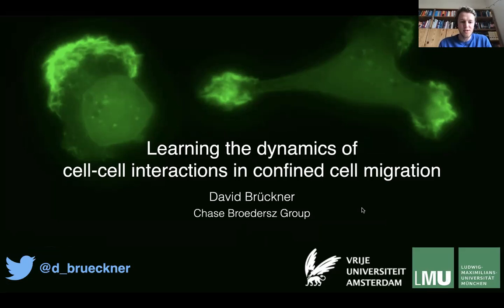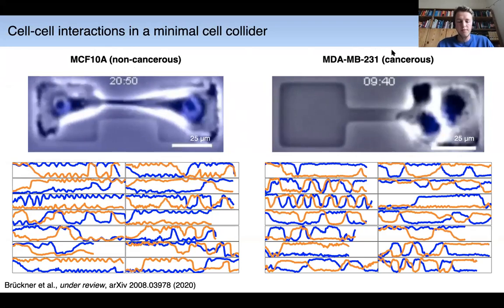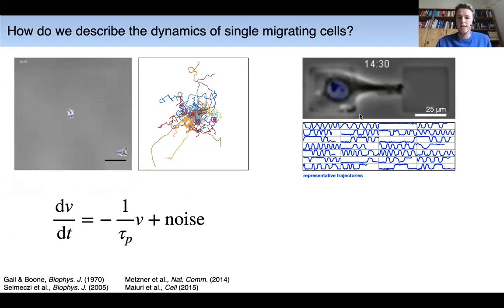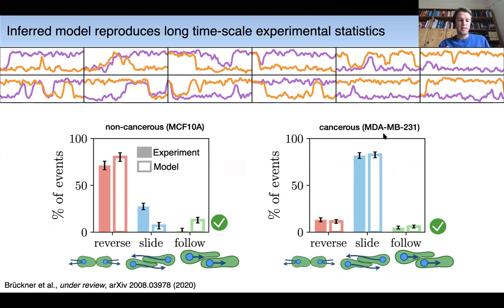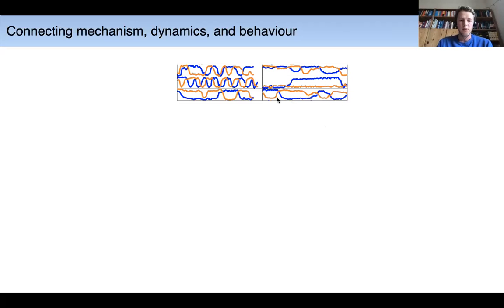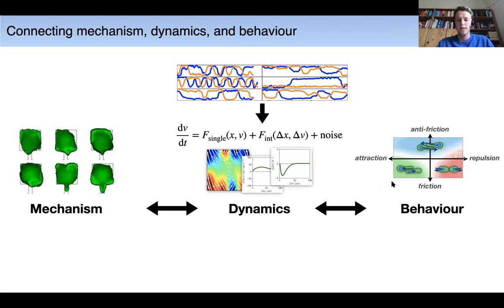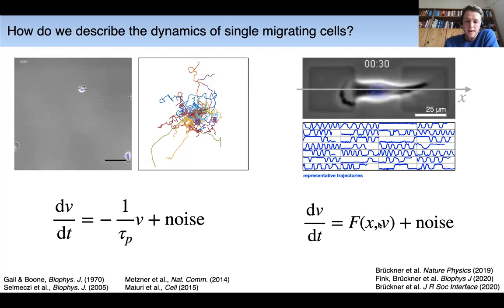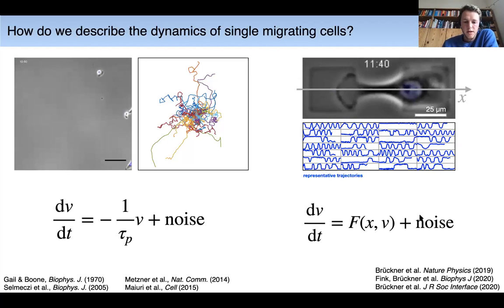Learning the dynamics of cell-cell interactions in confined cell migration - David Brückner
Paris Biological Physics Community Day: Season 1
Title: Learning the dynamics of cell-cell interactions in confined cell migration
Speaker: David Brückner (LMU Munich)
Abstract:
How do we describe the stochastic dynamics of colliding cells in a unifying quantitative framework? Such cell-cell interactions play a key role in shaping the stochastic trajectories of migrating cells in physiological processes. However, a framework to describe the stochastic dynamics of interacting cells in remains elusive. Here, we experimentally monitor stochastic cell trajectories in a minimal cell collider: a dumbbell-shaped micropattern on which pairs of cells perform repeated cellular collisions. We observe different characteristic behaviors, including cells reversing, following and sliding past each other upon collision. Capitalizing on this large experimental data set of coupled cell trajectories, we apply a statistical learning approach to infer an interacting stochastic equation of motion that accurately predicts the observed interaction behaviors. Our approach reveals that interacting non-cancerous MCF10A cells can be described by repulsion and friction interactions. In contrast, cancerous MDA-MB-231 cells exhibit novel and surprising attraction and anti-friction interactions, promoting the predominant relative sliding behavior observed for these cells. Based on these experimentally inferred interactions, we show how this framework may generalize to provide a unifying theoretical description of the diverse cellular interaction behaviors of distinct cell types.